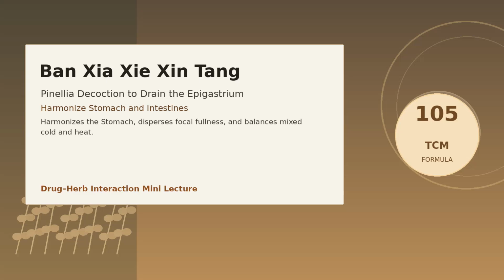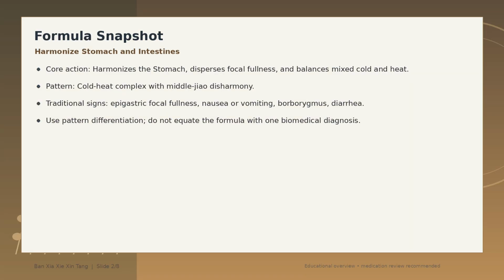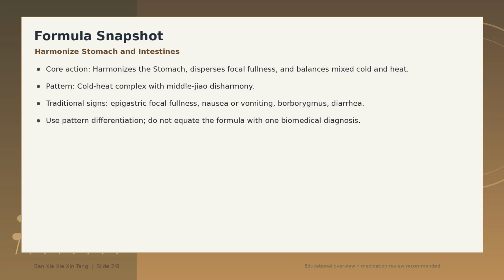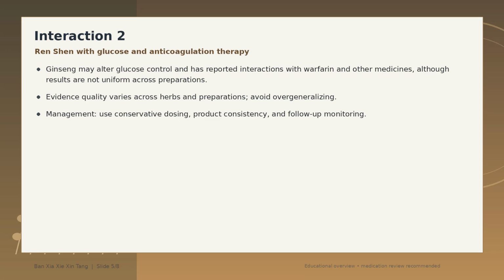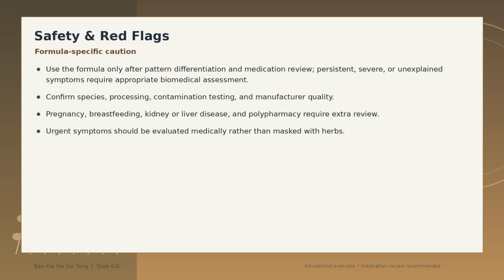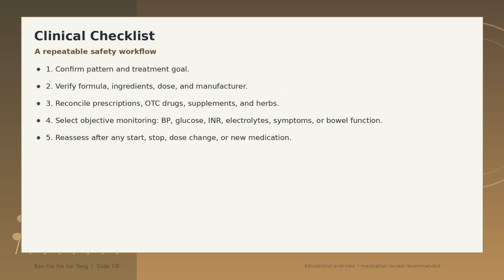105 Ban Xia Xie Xin Tang